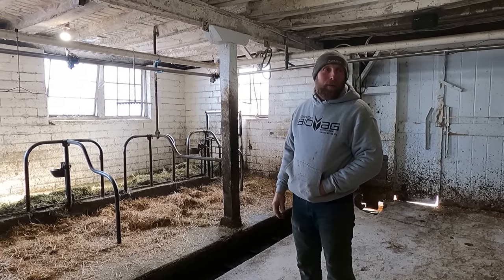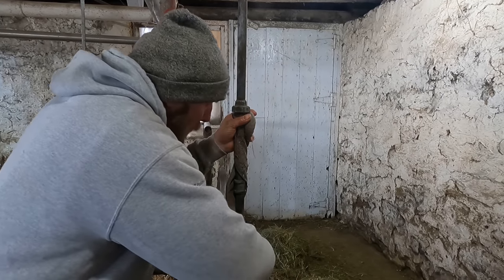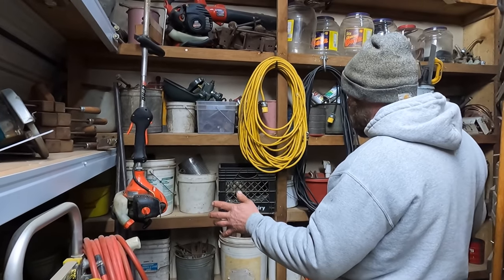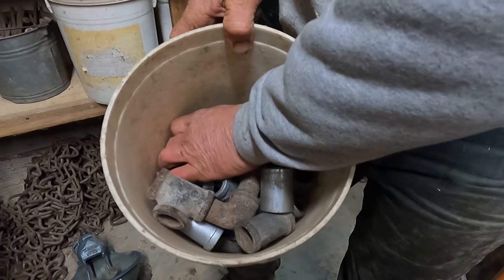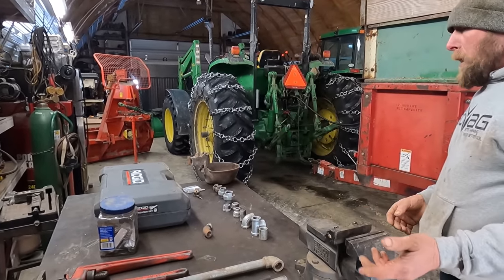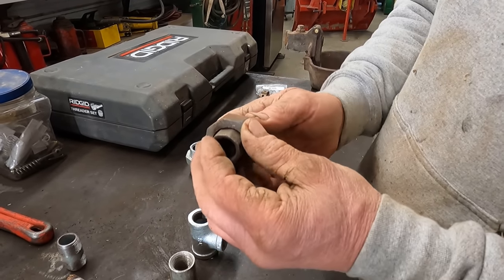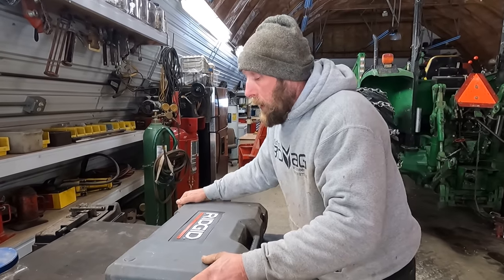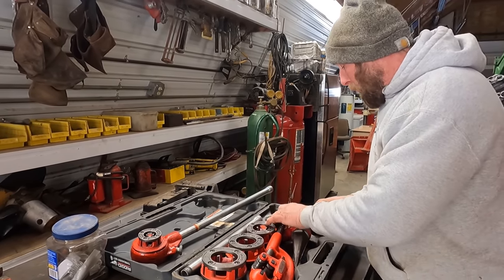Frozen Pipes! How to Thaw and Fix Water Lines!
Learn how to thaw out frozen pipes quickly! We show you what we do when a water line freezes up on us in the barn. Also we show you how we repair broken or leaky water pipes. You will get to see the water cups we use and how we would fix them if need be. As well as the type of plumbing supplies and tools that are used to keep the water flowing on the farm.